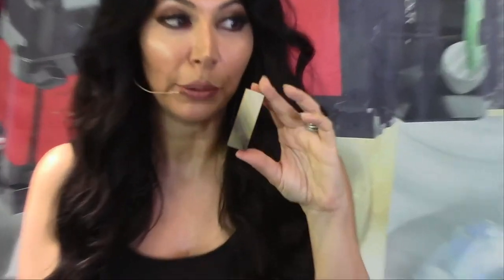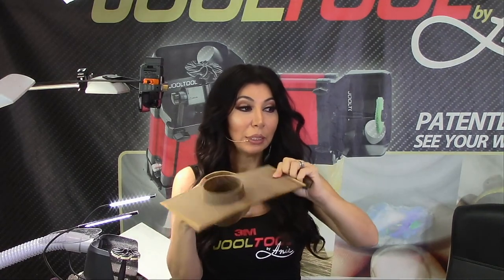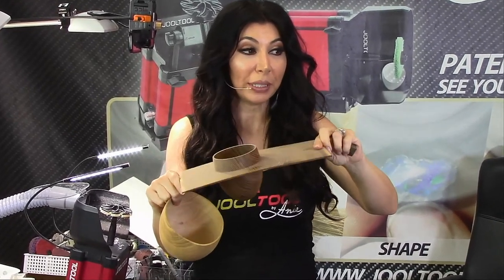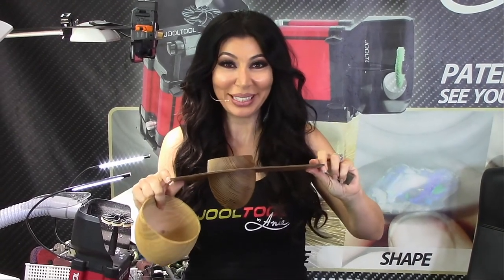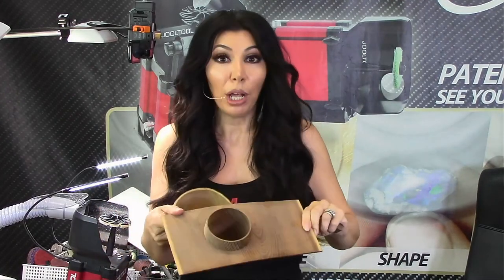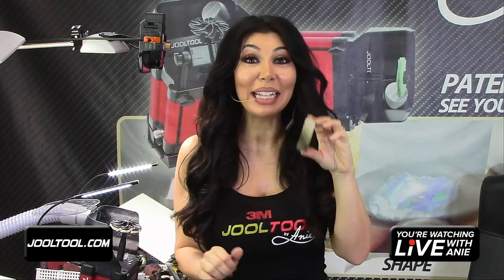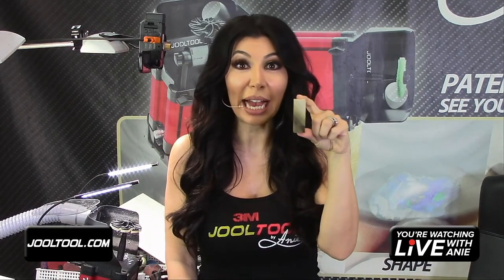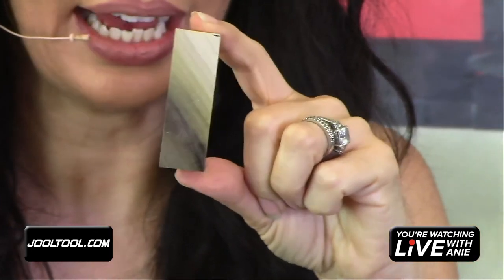Making Wood Jewelry Quick & Easy on the JOOLTOOL - LIVE with Anie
or